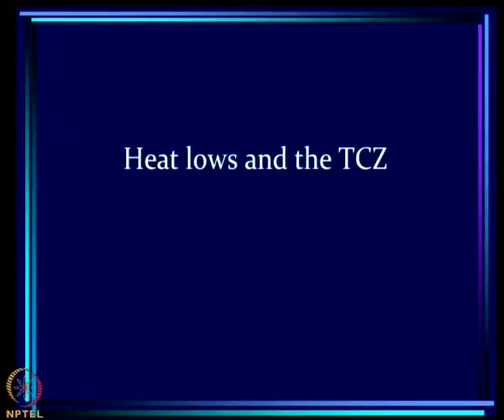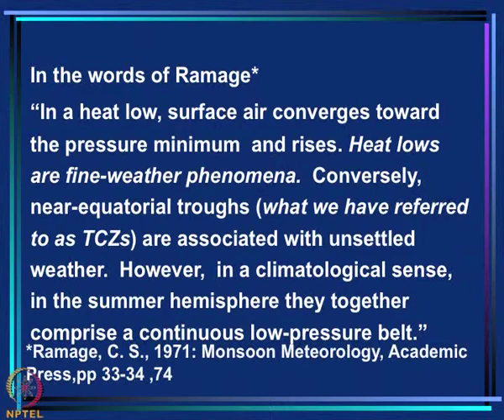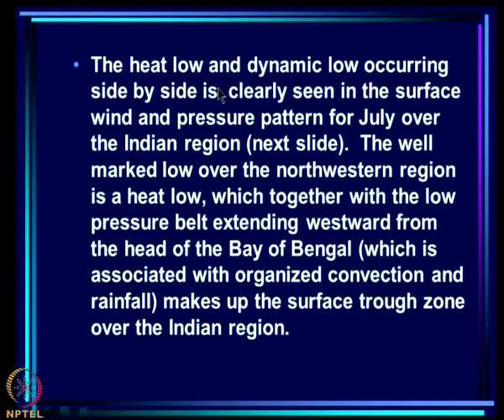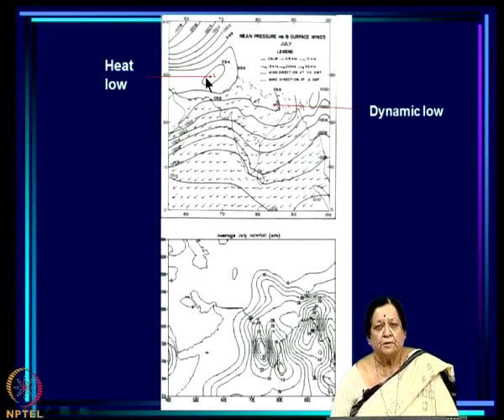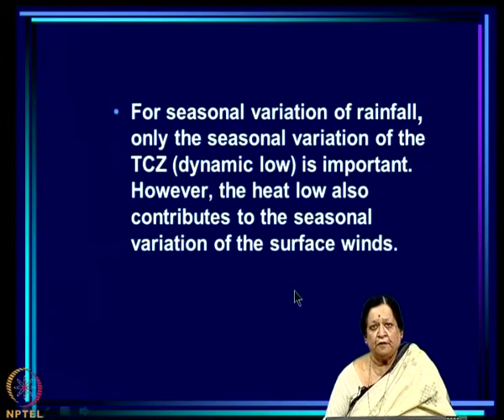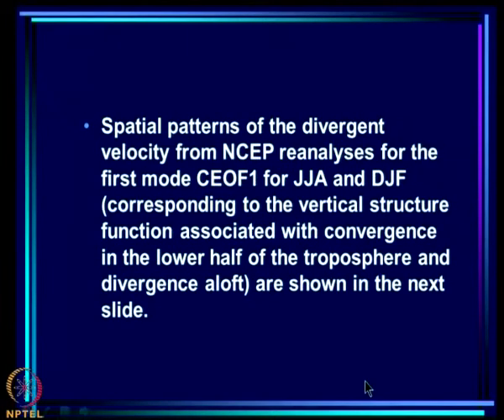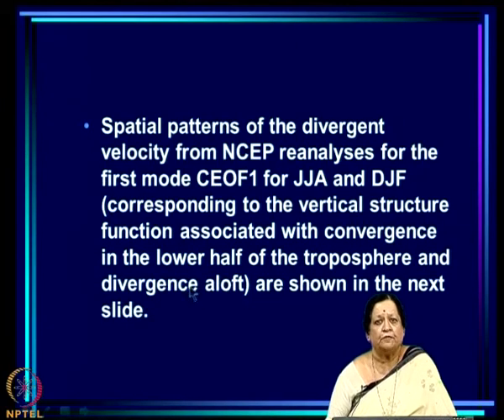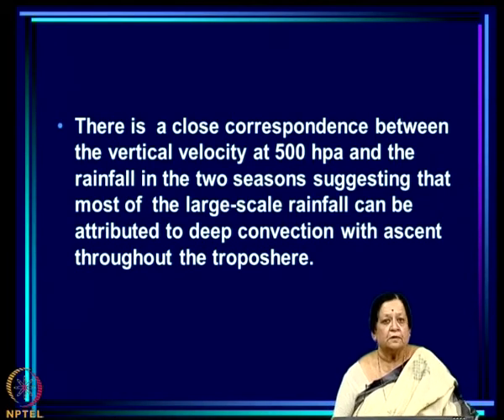Mod-07 Lec-14 Heat lows and the TCZ